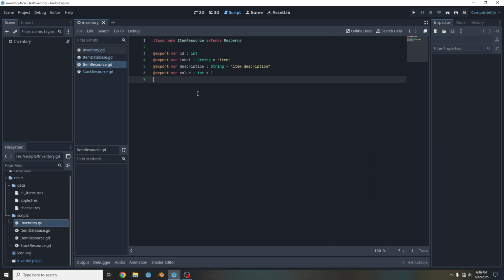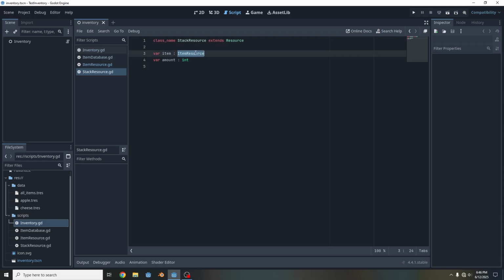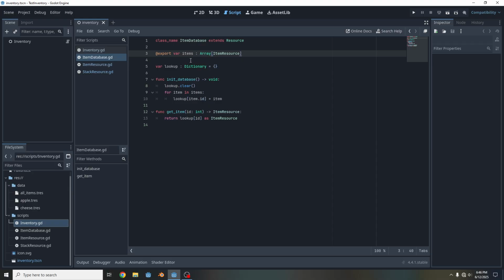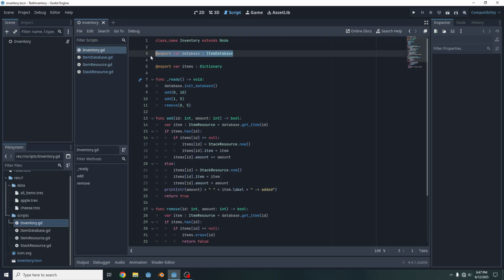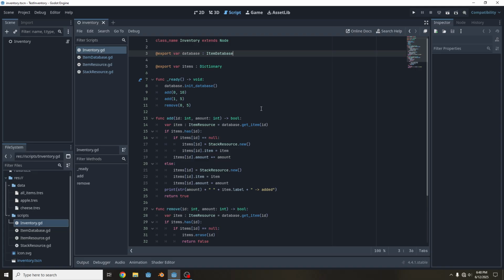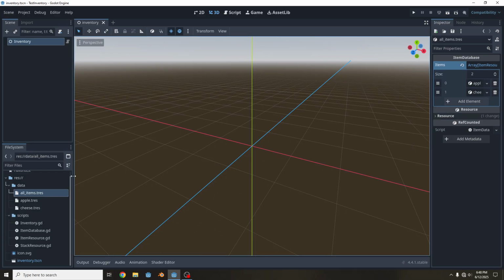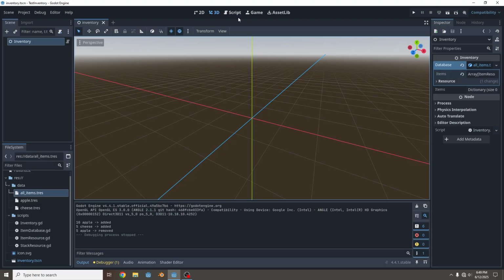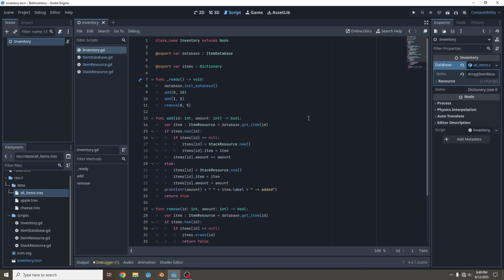Godot 4 Inventory System in 4 minutes 2025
We create a inventory management system for a game to use as storage using the Godot game engine and GDScript programming language